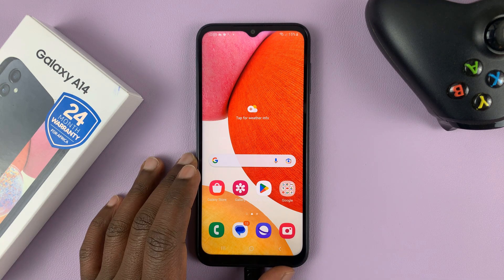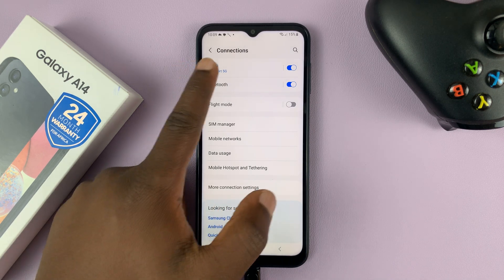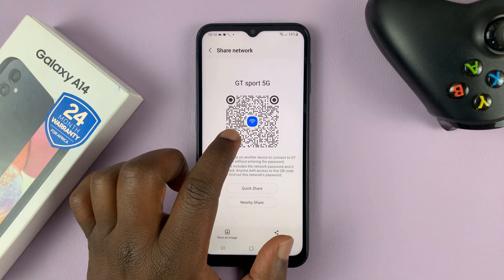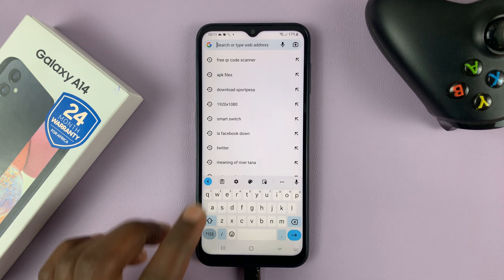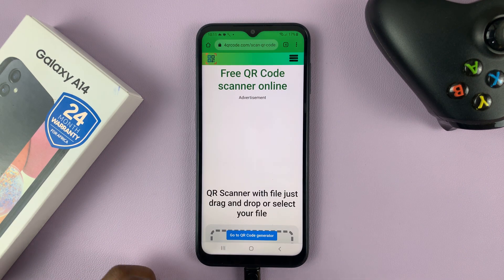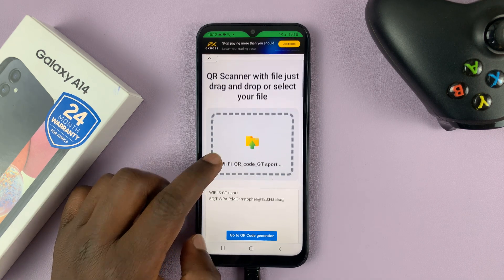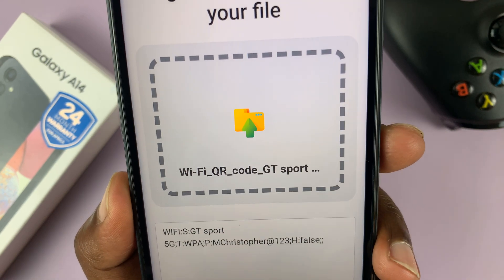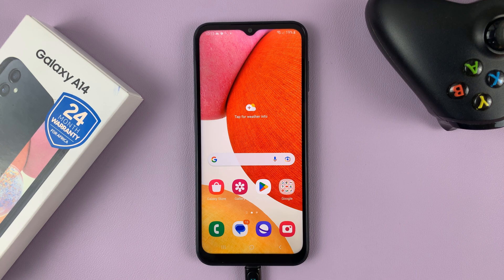How To See Wi-Fi Password On Samsung Galaxy A14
Here's how you can see your Wifi password on a Samsung Galaxy A14. If you're connected to a Wifi network with your Galaxy A14 and cannot remember the password, here's how to easily retrieve it.

How To See Your Wifi Password On Galaxy A14:
Go to your Wifi connections page
Make sure you're connected to the Wifi network whose password you're trying to retrieve
Open that connection page as shown
Tap on the QR code to open the QR code of the connection
Save or screenshot and save the QR code
Find a QR code scanner
Upload the QR code and it will retrieve for you the information. The Wifi name and password.

Galaxy S23 Ultra DUAL SIM 256GB 8GB Phantom Black:

Samsung Galaxy A14 (Factory Unlocked):

Cell Phone Tripod Adapter